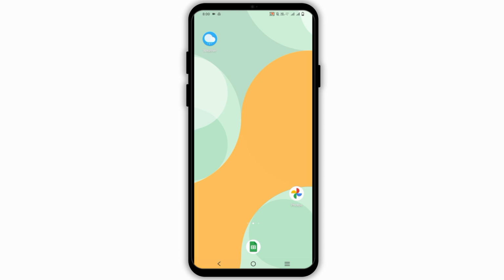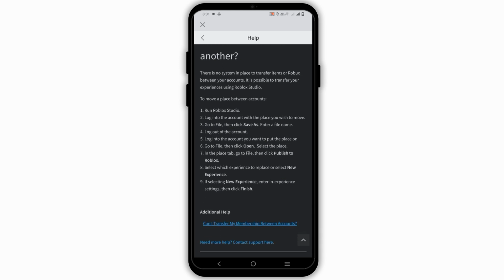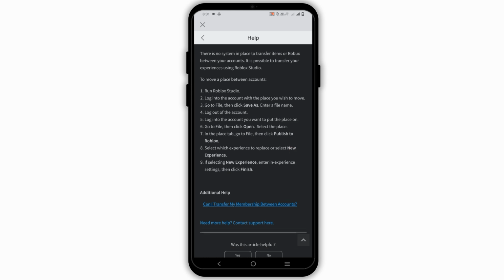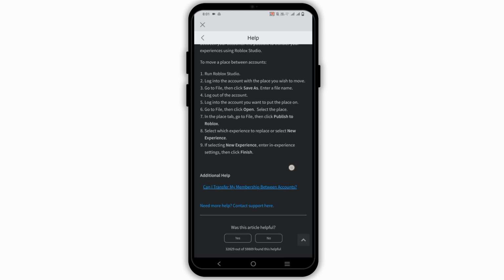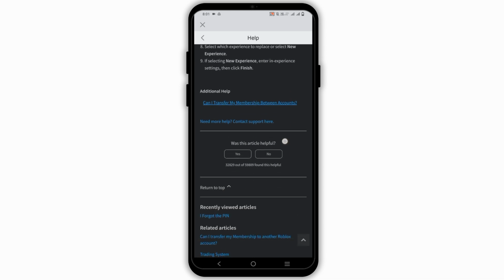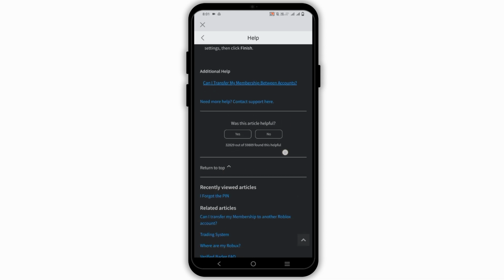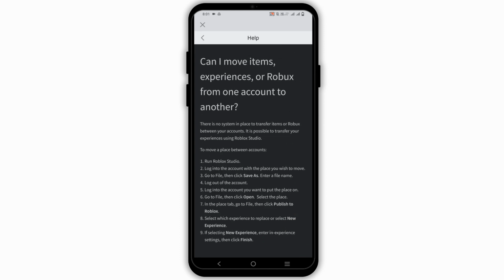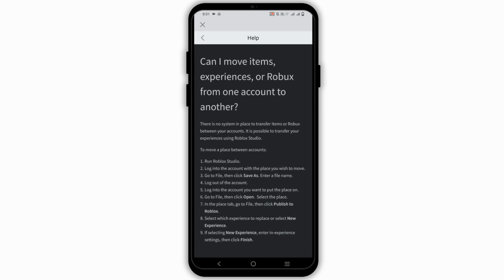How To Transfer Items Between Accounts in Roblox 2024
Looking to transfer items between your Roblox accounts? Follow this guide to move your items smoothly in 2024.

Timestamps:
0:00 - Introduction
0:10 - Transferring Items Between Roblox Accounts

Key points covered in the video:
- Overview of Roblox's policies on transferring items between accounts.
- Step-by-step instructions on how to transfer items, including trade options and account settings.
- How to use Roblox’s in-game trading features to move items.
- Tips on managing inventory and ensuring a successful transfer.
- Troubleshooting common issues with item transfers.